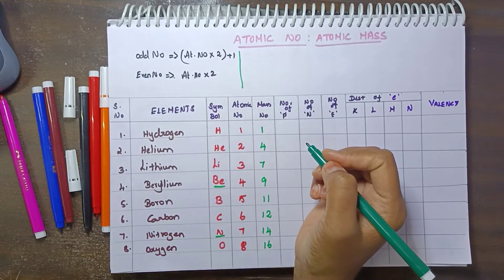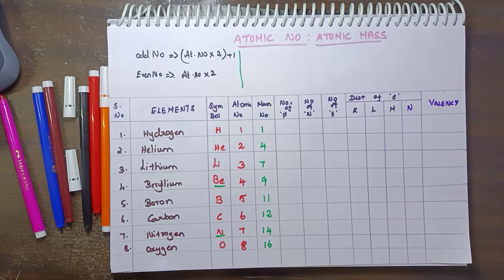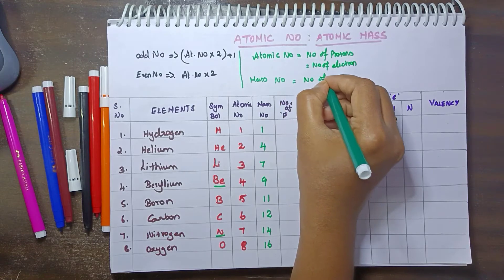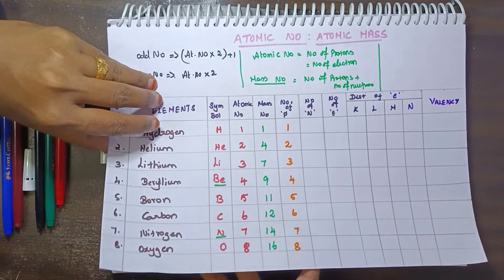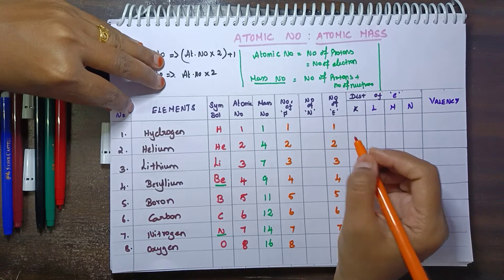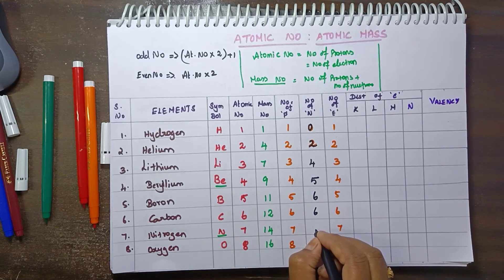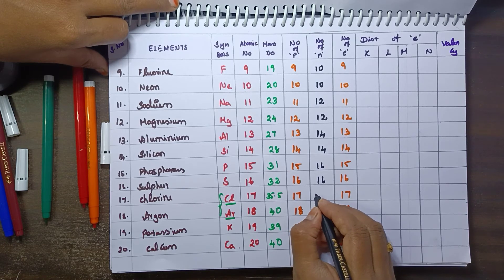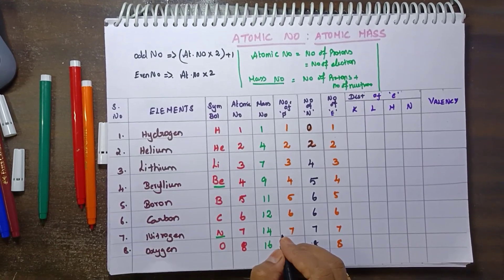Simple tricks solve chemistry questions....Chemistry Basics (Proton, electron, nuetron) Part II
From this video , you can understand the relation ship between the number of protons,electrons and nuetrons with the mass number and Atomic number.